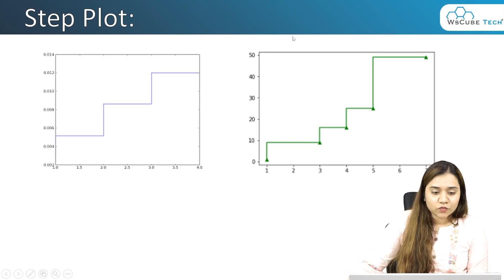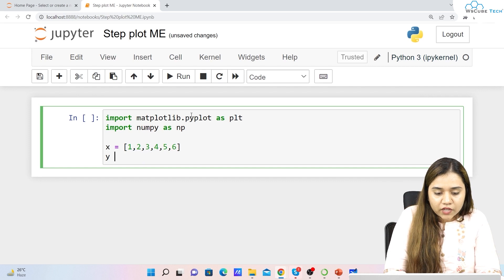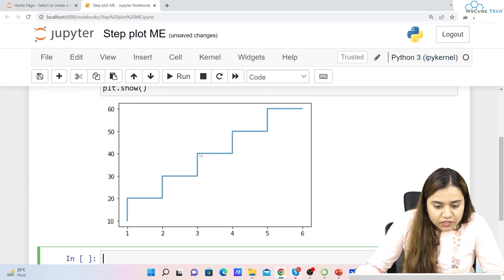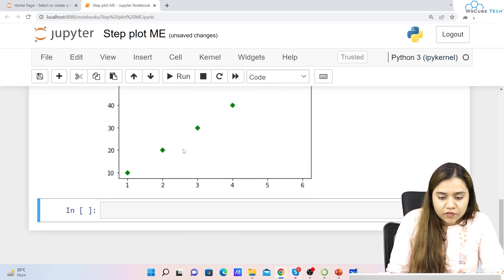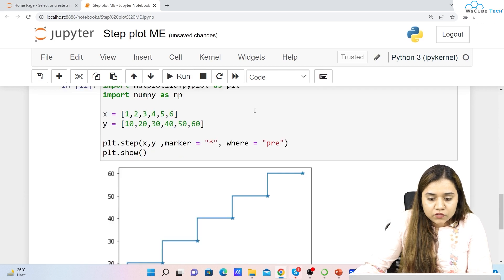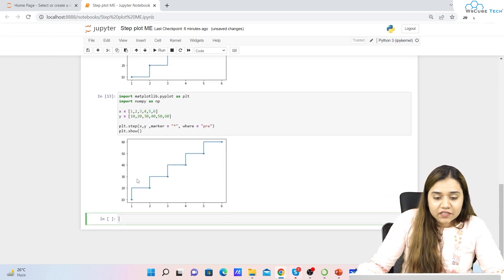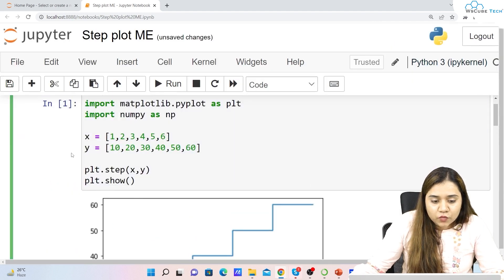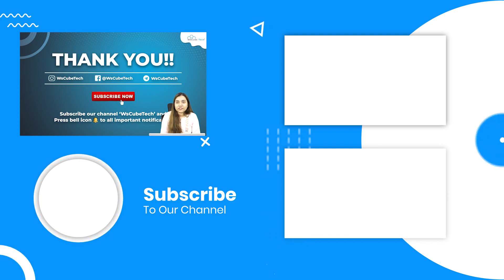Matplotlib Step Plot - How to Create Step Plot in Python Matplotlib?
In this video, learn Matplotlib Step Plot - How to Create Step Plot in Python Matplotlib?. Find all the videos of the Matplotlib Tutorial in English - Full Matplotlib Course Beginners to Advanced in this playlist